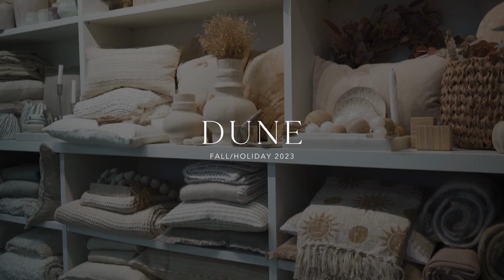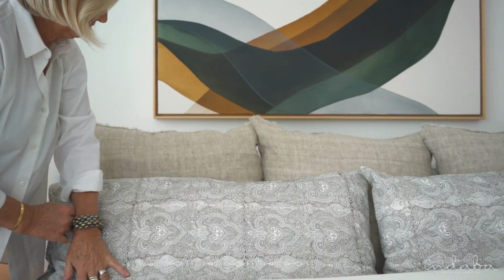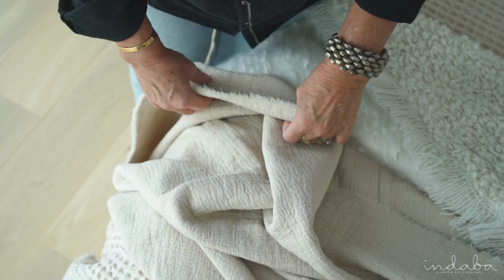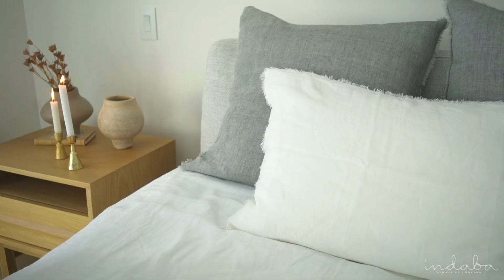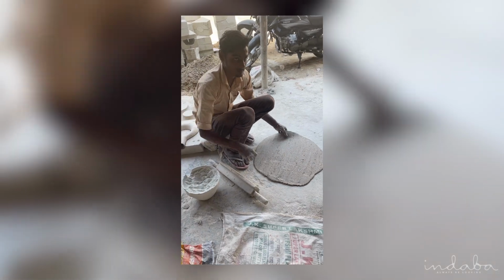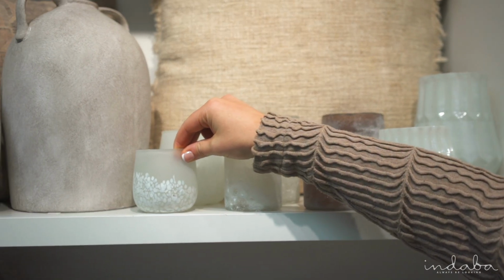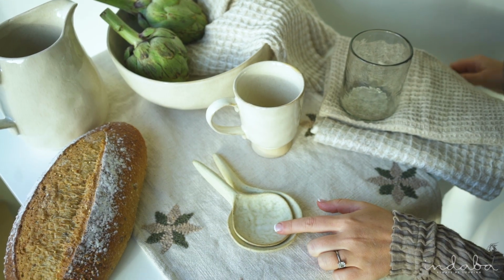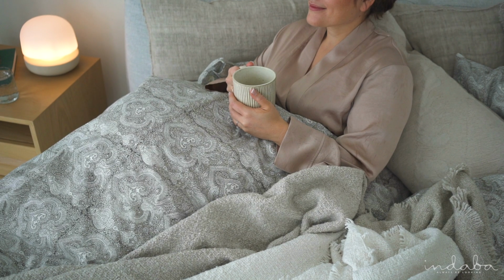Dune - Indaba FW23 Collection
When we design a new collection, we always focus on how it will feel in your home. With our Dune collection, the goal was to create calm and uplifting spaces that promote a tranquil, sanctuary-like feeling.

Decorating with white or light toned neutrals such as off-white, beige, light grey, and pale terracotta creates livable, down to earth spaces. And primitive shapes, natural stones, cozy textures, and botanical motifs evoke a relaxing aura. Together, the combination of soft neutrals and organic, Wabi Sabi elements inspires us to relax, recharge, and make our home our refuge.

00:00 Intro
0:46 Throws
1:55 Pillows
2:38 Decor
4:25 Kitchen & Dining
5:18 Closiing